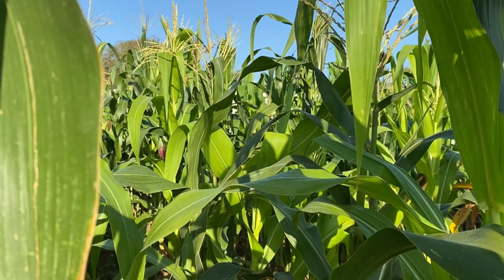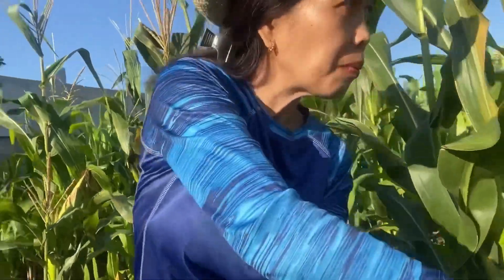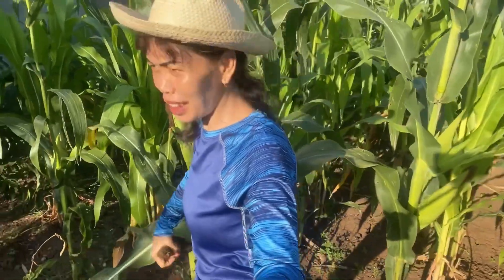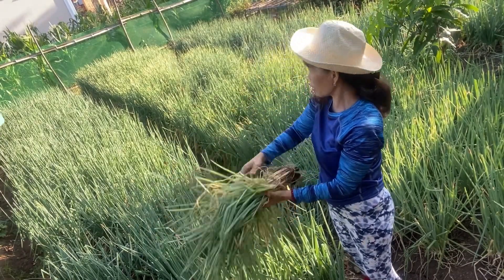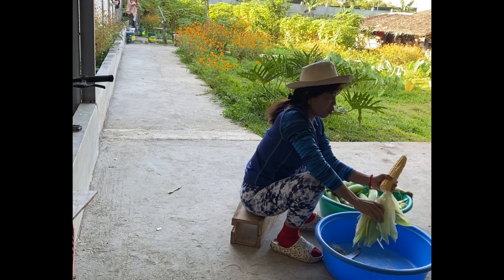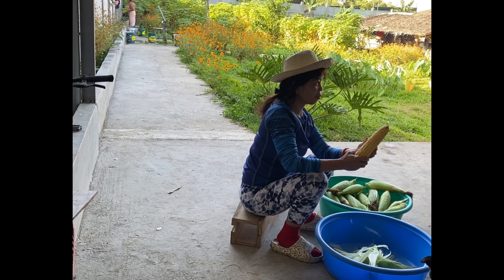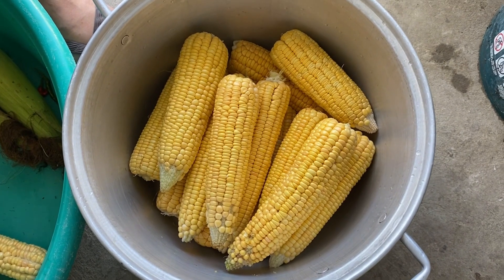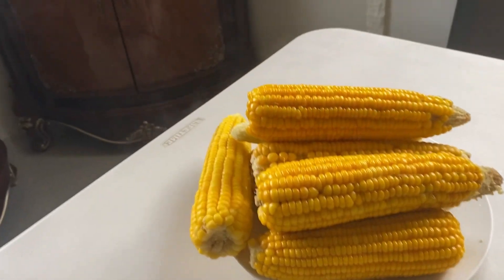HARVESTING SWEET CORN AND SPRING ONION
I found some information about harvesting the spring onion that you can harvest them after 8 to 10 weeks but you can pull or start using for everyday's need earlier than the harvesting period.
For the sweet corn I need to choose the one with silks have turned brown and started to dry up you can start for maturity for peeling back of the husk to check the kernel